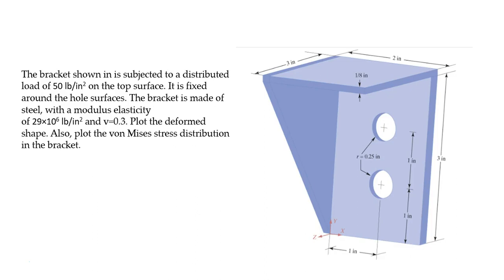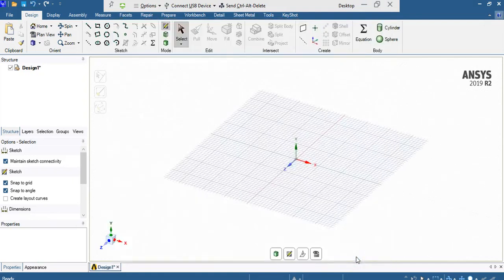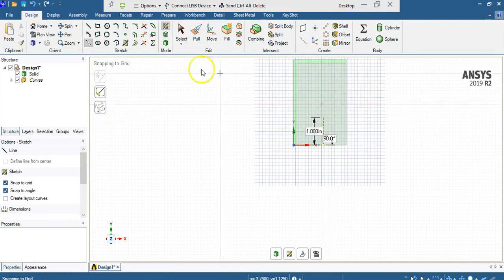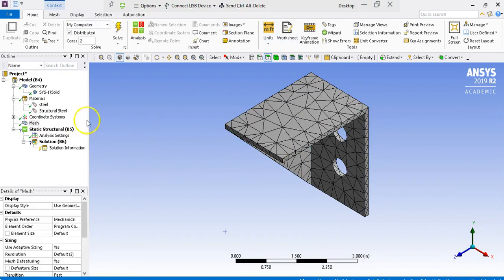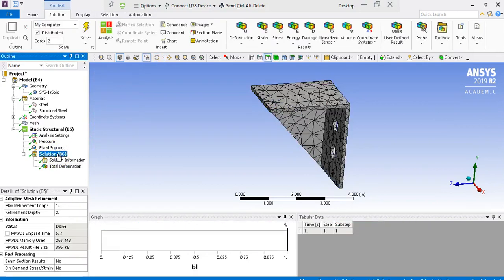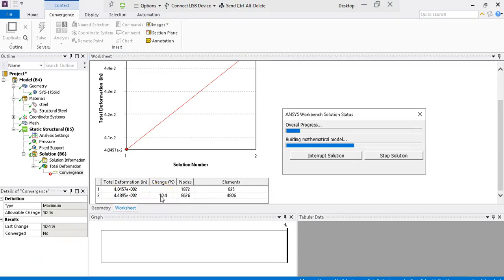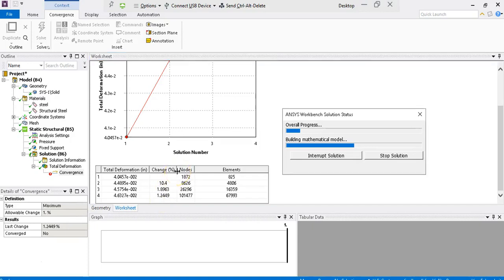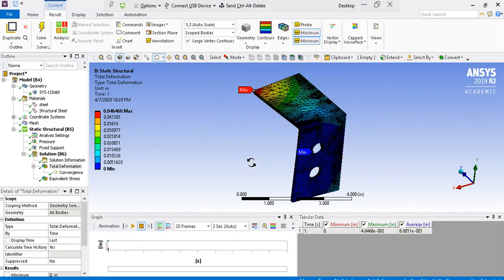ANSYS Workbench 3D Structural Example | FEA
Example of structural analysis using ANSYS workbench | Finite Element Analysis